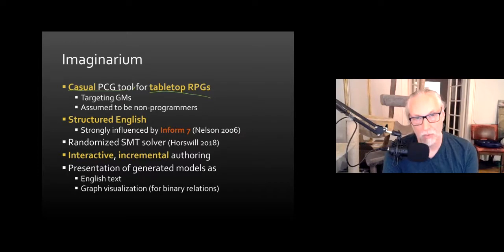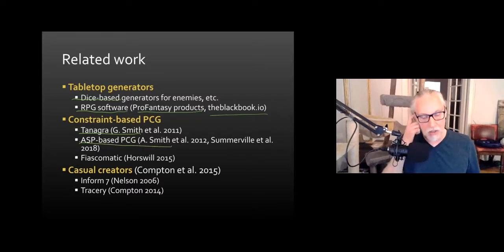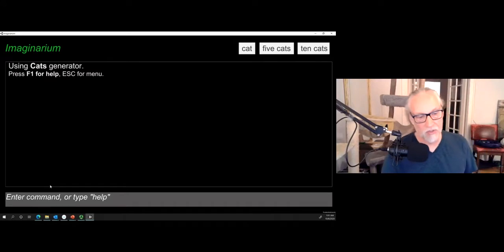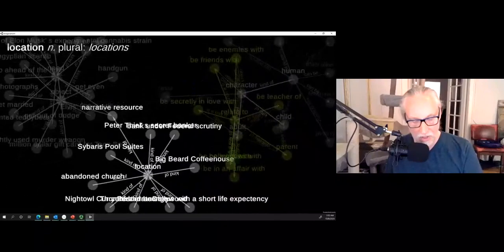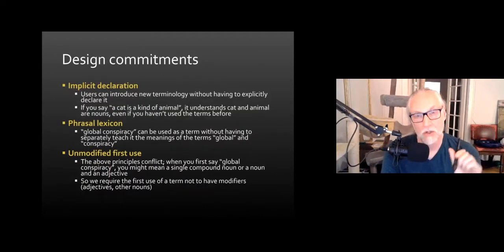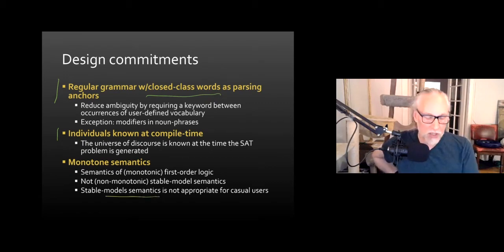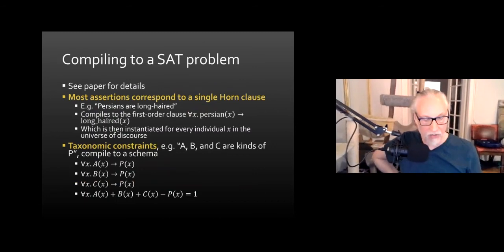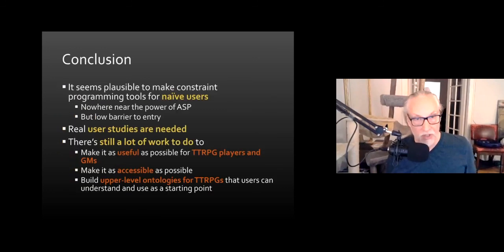AIIDE 2020 Imaginarium talk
Quick talk/demo on the Imaginarium system, a declarative language for procedural content generation targeted at non-programmers.